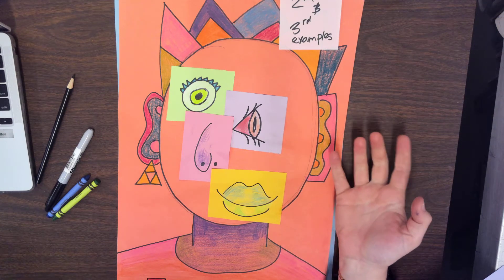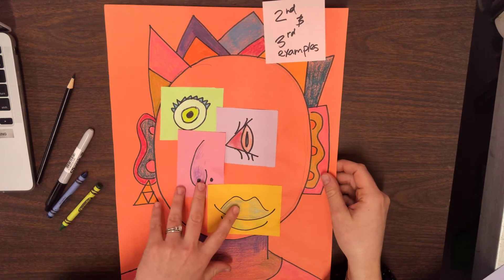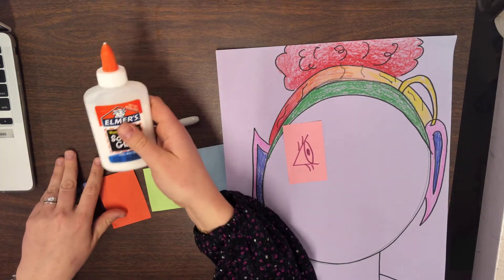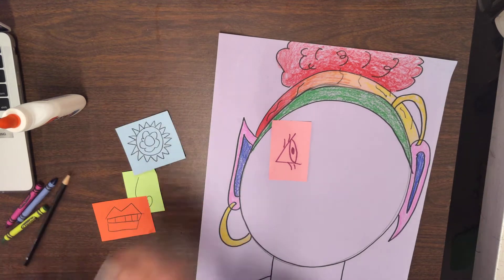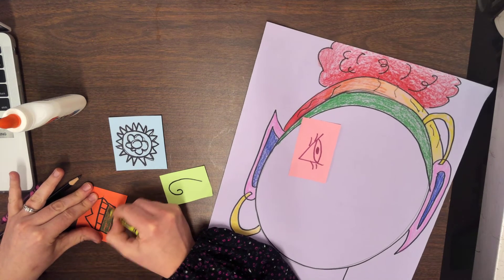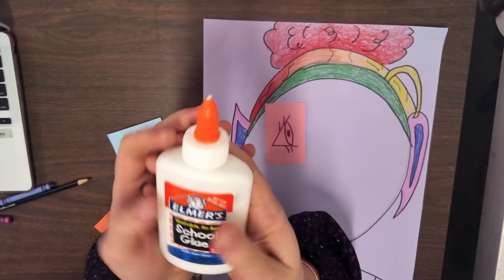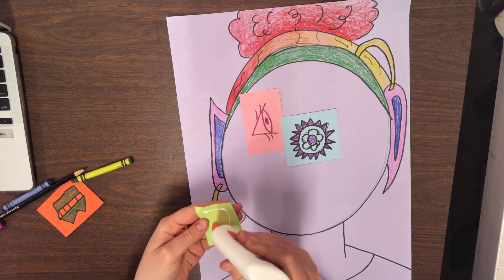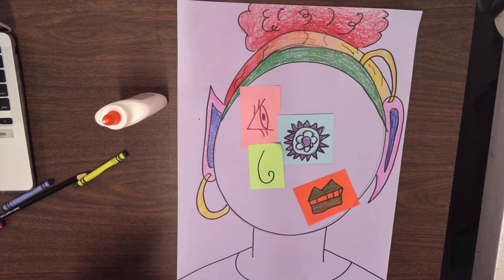3rd grade Picasso Face features